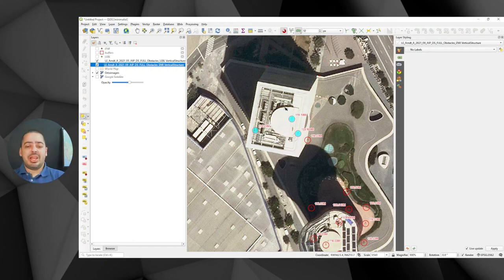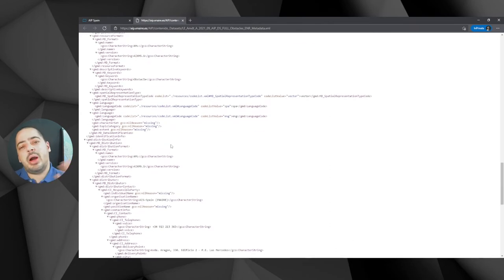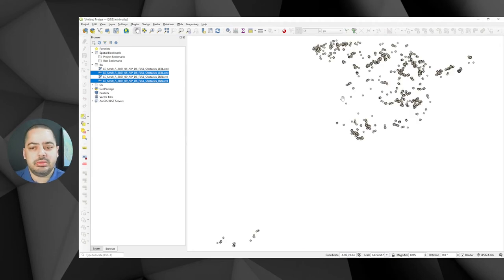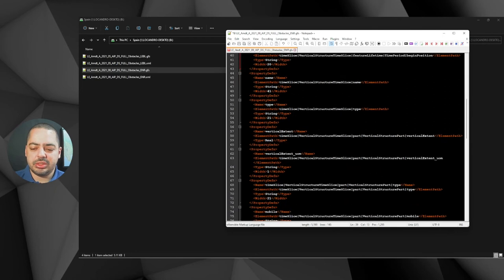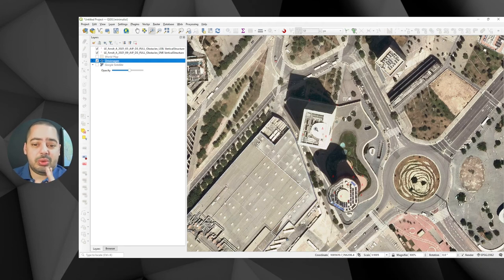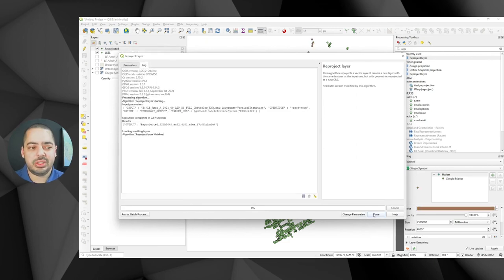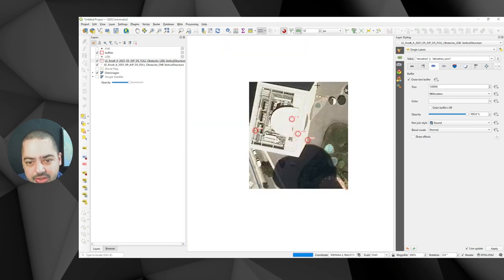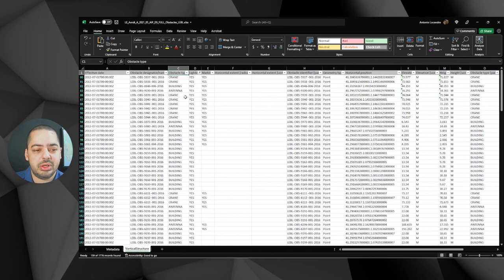How to read AIXM Obstacle Data using QGIS (Spain Example)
Learn how to read or ingest AIXM 5.1 Vertical Structures - Obstacle data to use it in your GIS or other tools without any programming or scripting at all, QGIS can serve as a bridge to be able to visualize the data either directly or to export into other formats you may require like ESRI Shapefile, KMZ, geopackage, etc without the need to use other specialized tools and allows the crosscheck of the data.

👉 Notes

EUROCONTROL Terrain and Obstacle Data (TOD) software script and other info

If you came here looking for Aeronautical Charting, PANS OPS or GIS related services you can check out